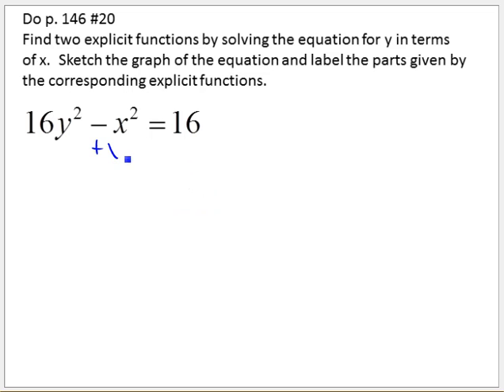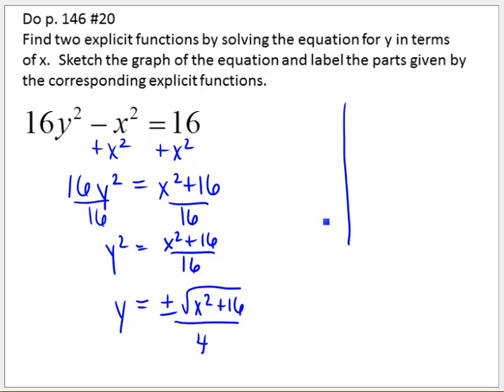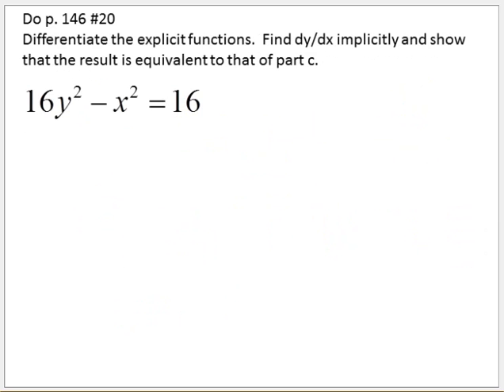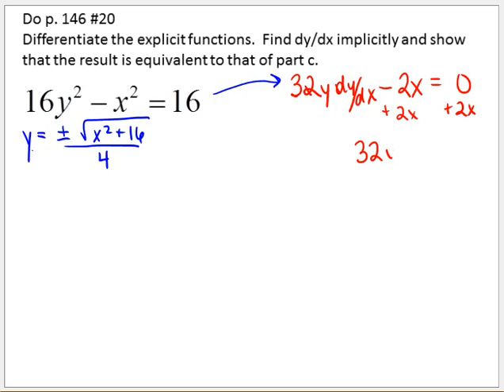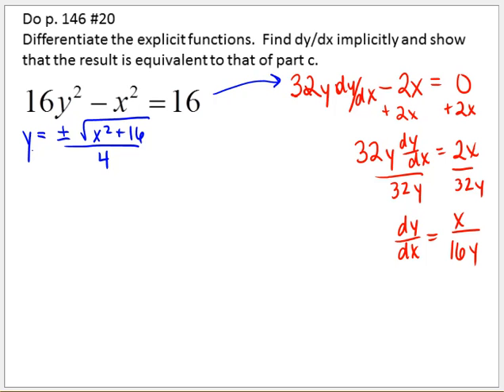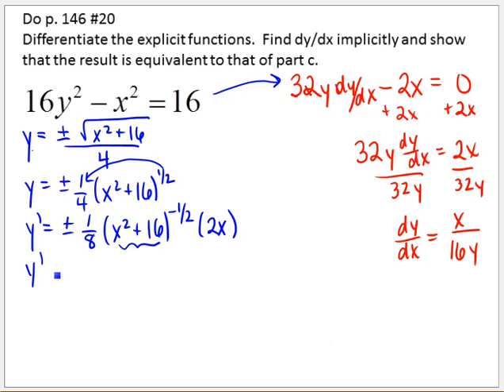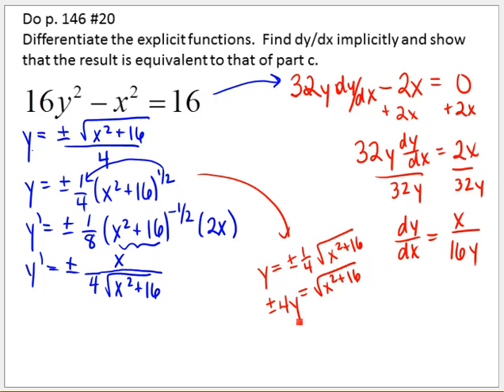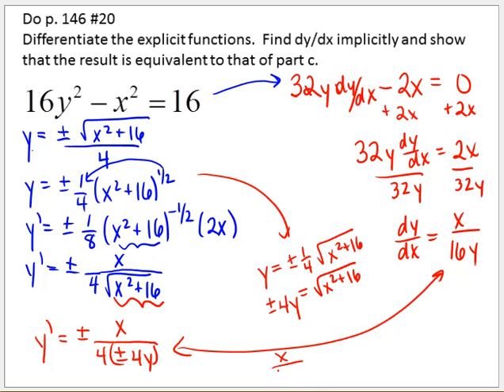Implicit Differentiation video 4